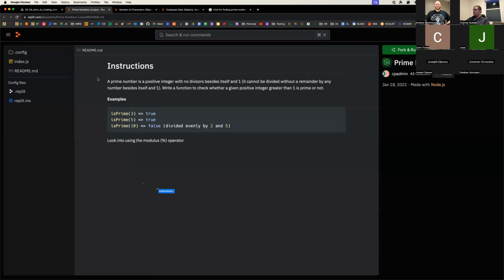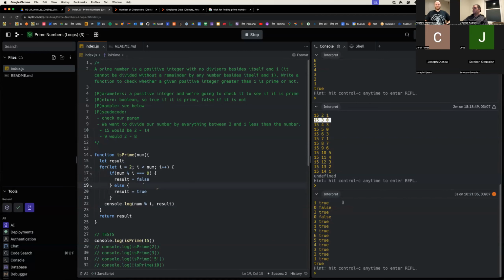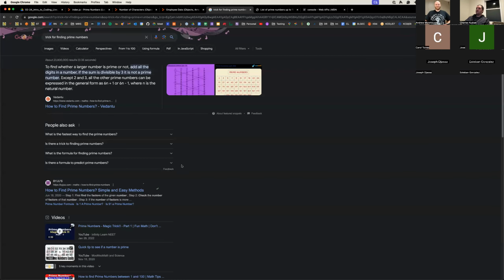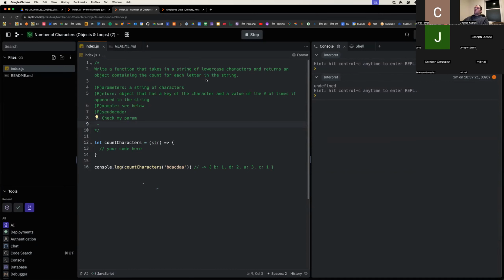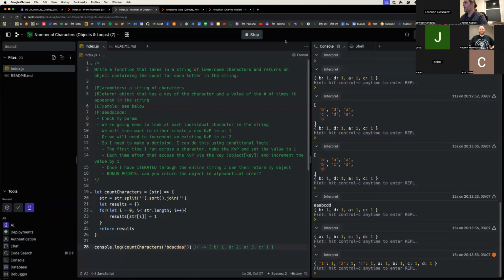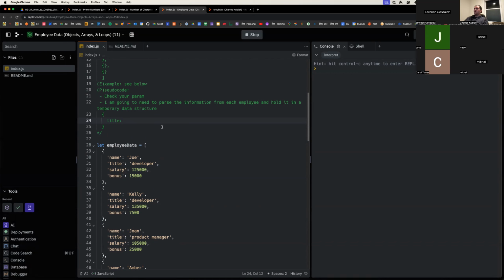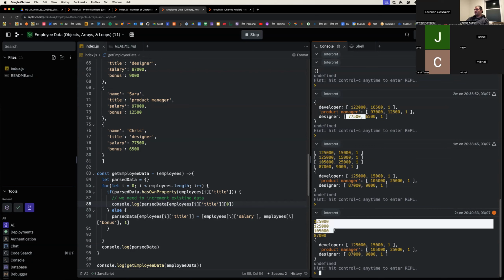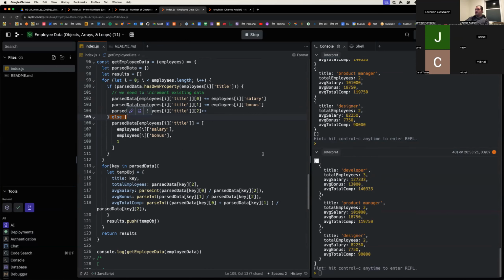Intro to Coding Live JS Session 9